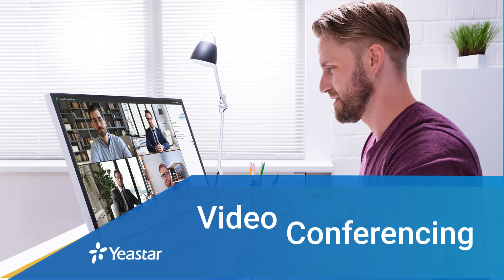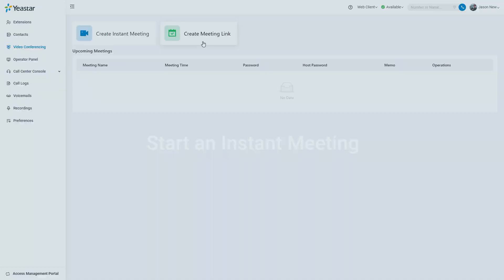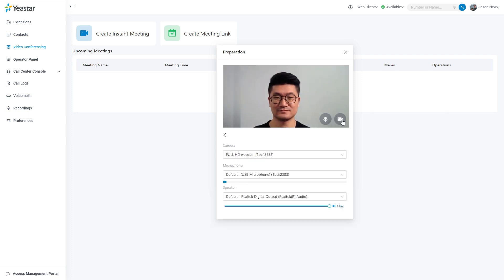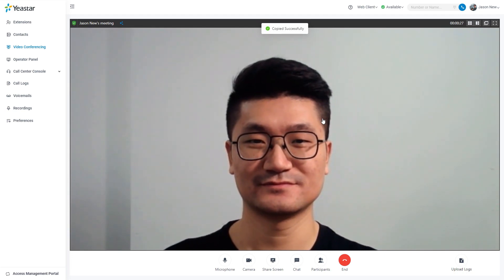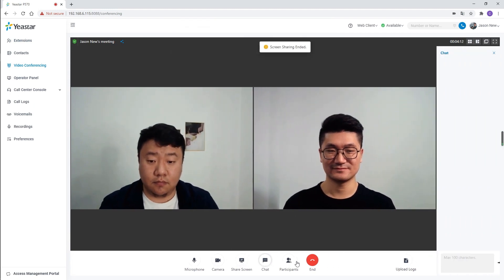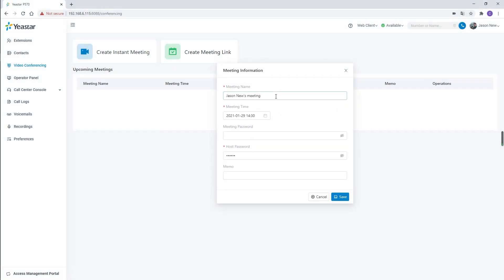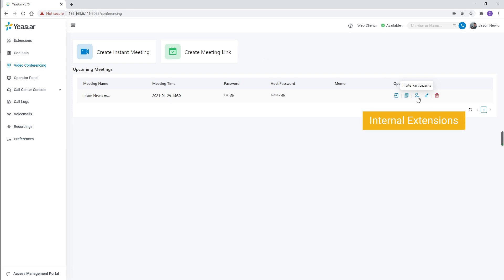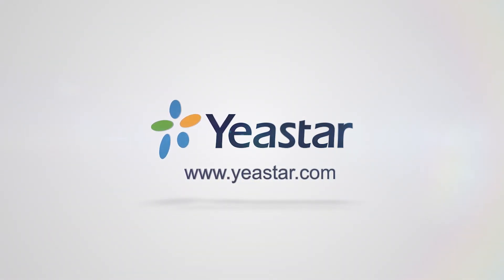How to Set up Video Conferencing on Yeastar P-Series PBX System | Configuration 2021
Yeastar integrated video conferencing solution on P-Series PBX System is 100% web-based, simple & effective for everyone.

Watch the video to see the configuration steps. See who were the models to guide you with this new function. There are two types of meetings:
1. Instant Meeting 00:28
Instant Meeting is a kind of meeting that starts without any prior reservation. If a task arises on short notice, you can start a meeting instantly and invite participants to join the meeting.
2. Scheduled Meeting 1:48
Scheduled Meeting is a kind of meeting that is created ahead of time. You can schedule a future one-time meeting and invite participants ahead of time.

If you need more configuration information, please visit our document center
If you would like to have a live demo, please apply